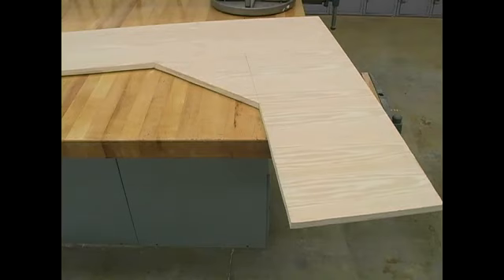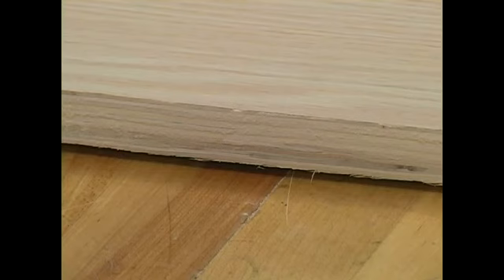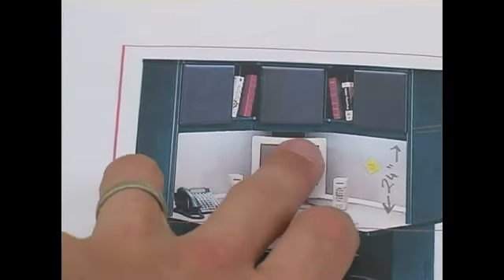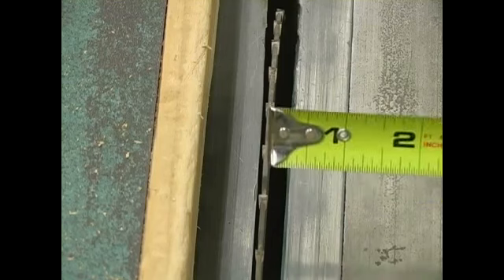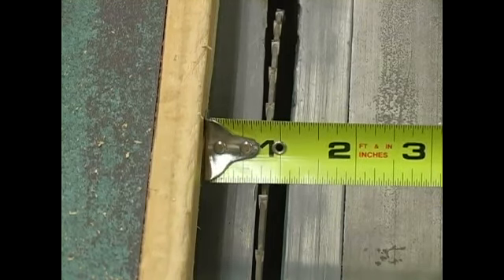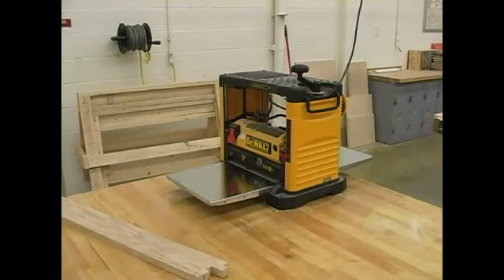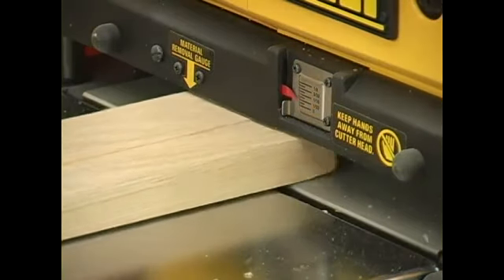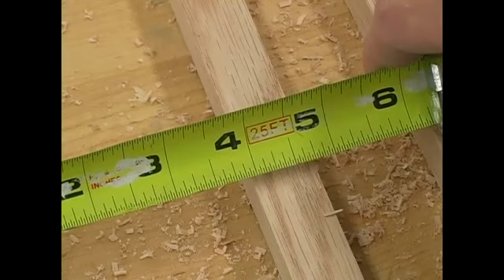How to Cut the Trim for a Desk Hutch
How to Cut the Trim for a Desk Hutch. Part of the series: How to Build a Desk Hutch. Learn how to cut the trim for a desk hutch in this free DIY woodworking video.